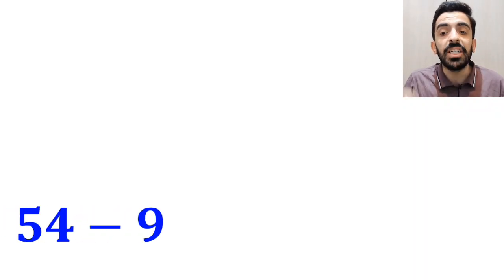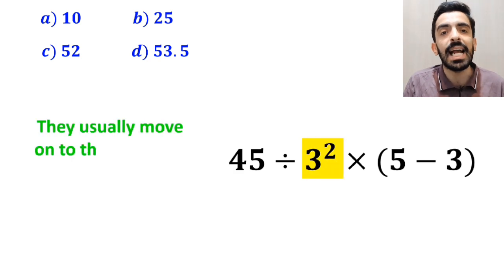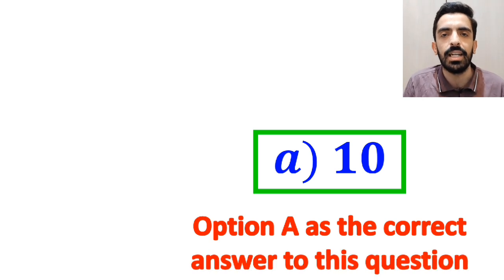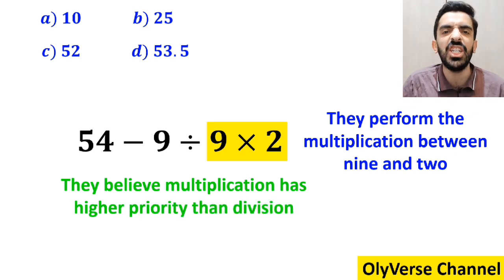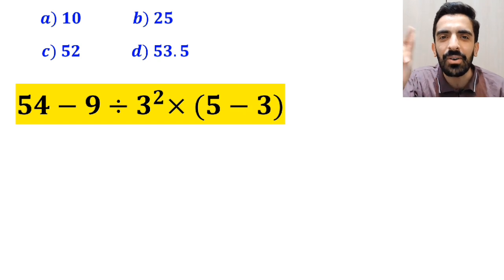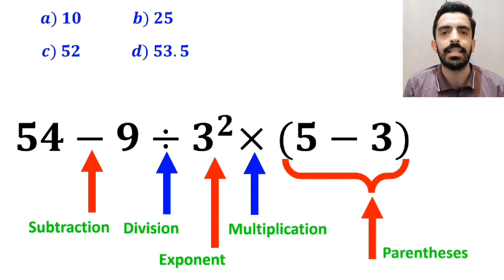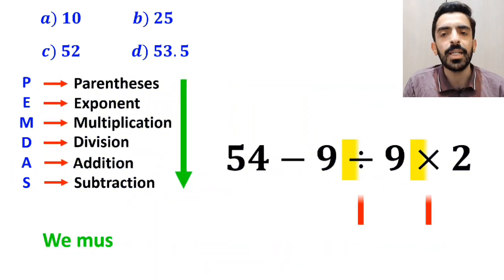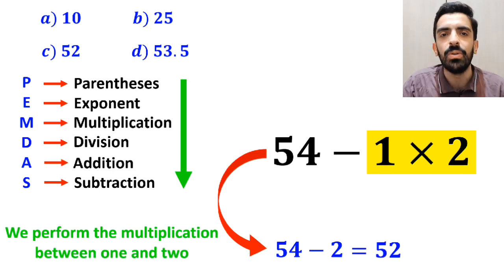Only Math Geniuses Can Solve This Tricky Question! Are You One of Them? 🧠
Think you’re a math genius? 😏
Let’s see if you can solve this tricky PEMDAS question that confuses almost everyone! 🧠🔥
Take your time, follow the order of operations carefully, and see if you can get the correct answer.